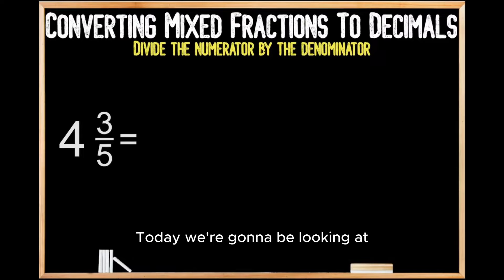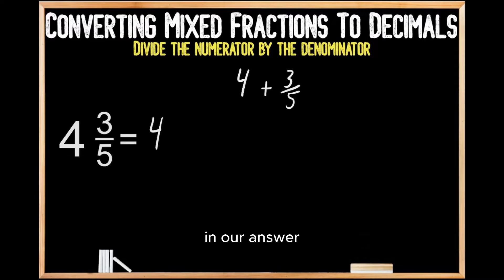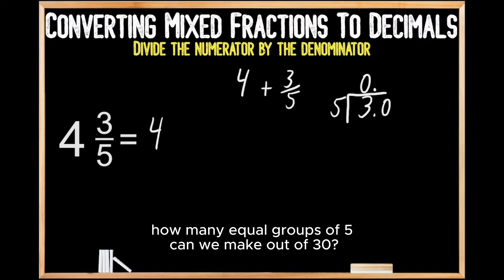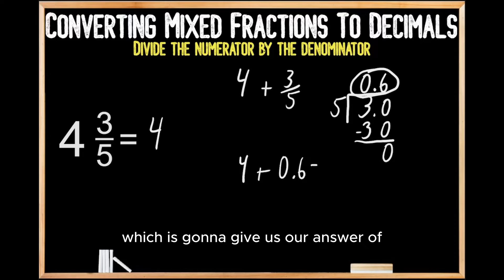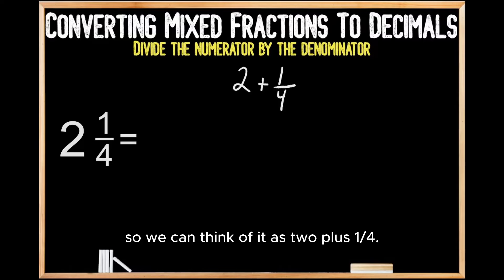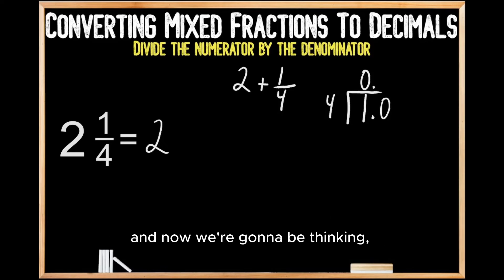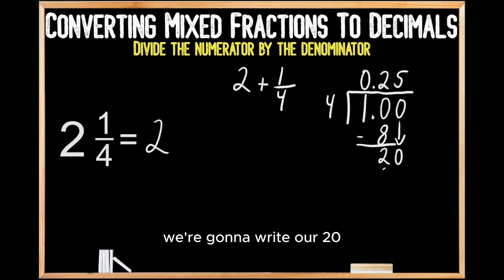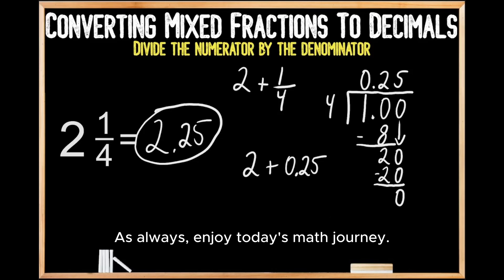How To Convert Mixed Fractions To Decimals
In today's episode, we explore how to convert mixed fractions into decimals. This video is a step-by-step of how to convert mixed fractions into decimals. By the end of this video, you will understand the process of converting mixed fractions into decimals.